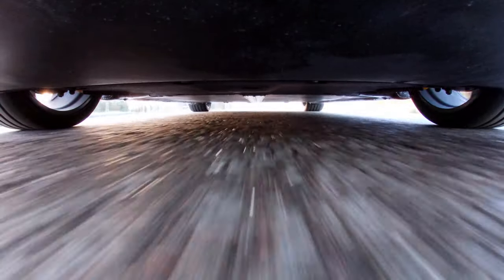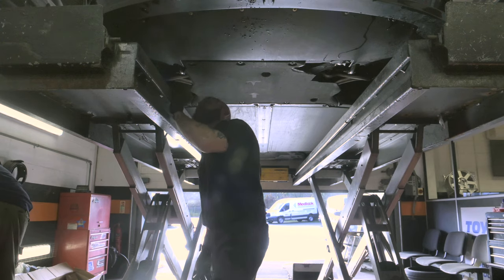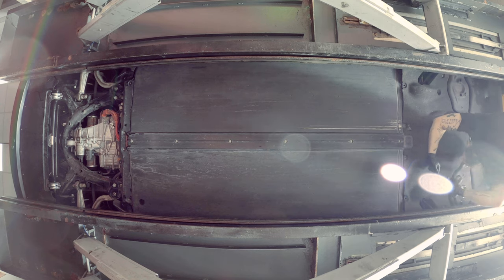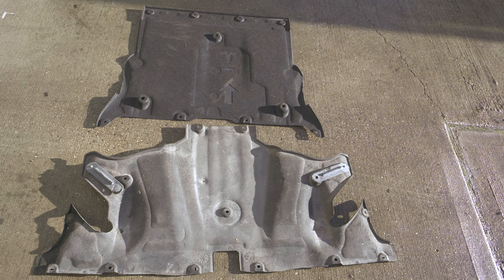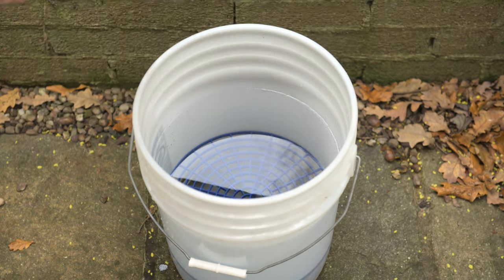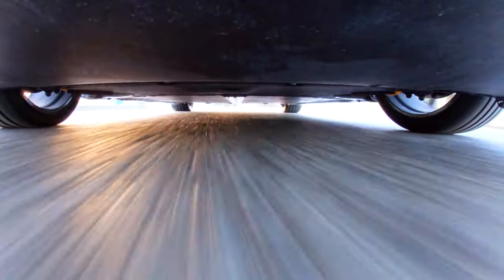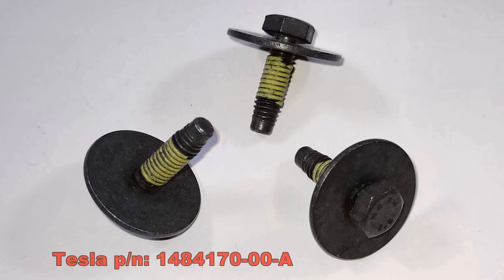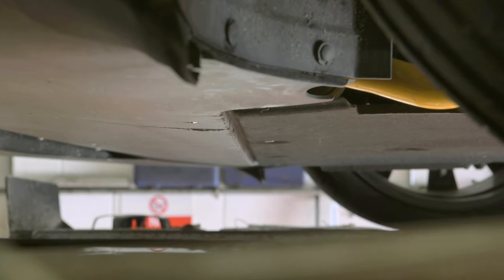Tesla undertrays/aero covers/shields/whatever - why do they rip apart and fall off?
*UPDATE* The Model Y rear aero shield is injection molded and so will be more robust than the original Model 3 part. Here's the part number if you want to replace it yourself:
MODEL Y, MID AERO SHIELD INJECTION MOLD - p/n 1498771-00-D

This Tesla issue has been around a while now. It seems to be a particular problem with the Model 3. Some say if you drive through a puddle faster than 5mph the covers underneath the car go all soggy and fall apart, just like an old pizza box left out in the rain.

Where are these covers? What do they look like? What are they made from? Why do they fall off? What are they doing there anyway?

Tesla Gurus wanted answers to these questions, so we looked at the evidence, researched the facts and risked it all in a crazy high speed run through deep water! Did we get our feet wet? All is revealed in our latest episode...

Timestamps:
0:00 Intro
0:25 What's under a Model 3?
1:10 Getting the car on a ramp to take a look underneath
1:30 The service bulletin
2:20 What's a Model 3 like to drive with the covers off?
3:00 What's behind the covers?
3:30 Old and new covers compared
3:50 Is it as weak as cardboard?
4:30 What happens when it gets wet?
5:00 Before you say anything, I can tear a telephone directory in half!
5:15 Oi! Tesla Gurus! Do it for real!
5:40 Conclusions
6:25 Preventative maintenance
6:36 Bolt locations
7:05 We fit our new cover and look to see if water can get in anywhere
8:00 Let us know if you've had this problem
8:30 We drive off into the sunset with our aero covers intact

A big thanks to Joe at Blackboots. for expert tyre fitting and wheel alignment. All Teslas welcome!

Many more tips, tricks and information to come on Tesla Gurus.